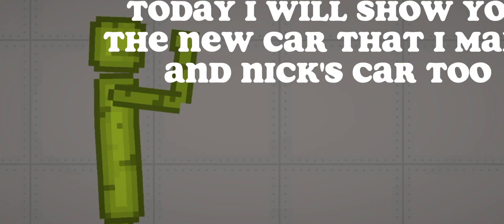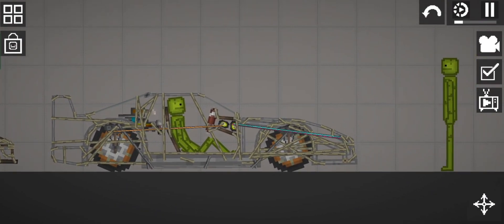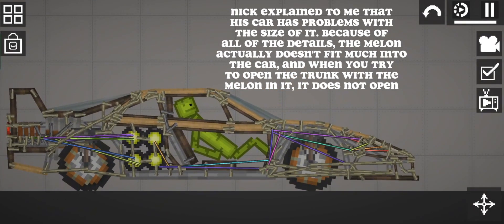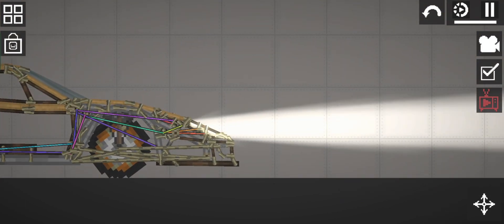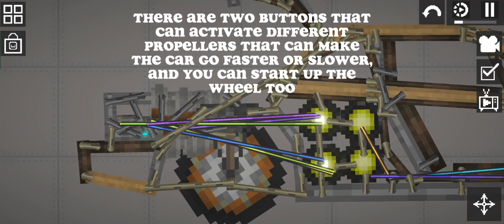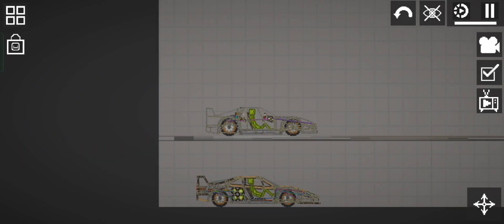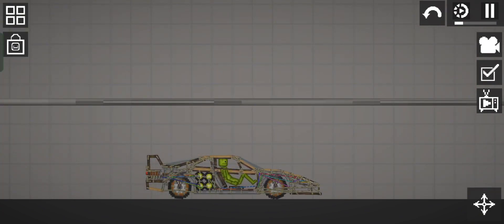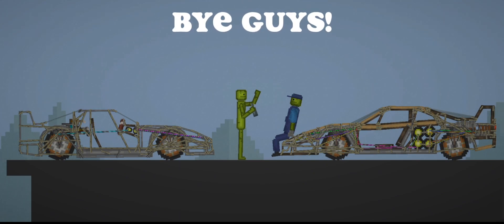- Ferrari F40 in Melon Playground - By Brian - (Collab with: Nom3; Howars; Nick) -